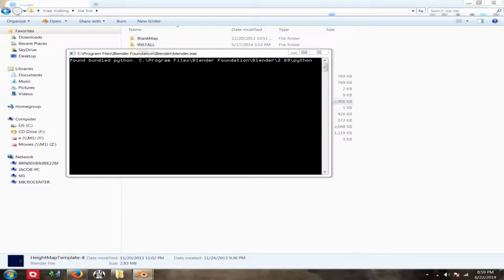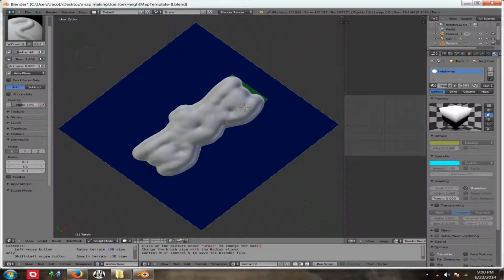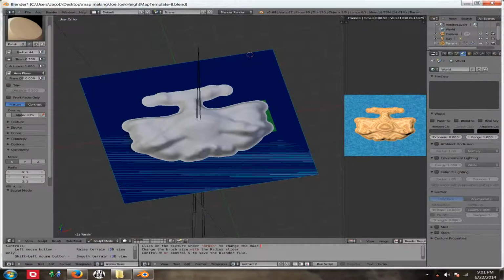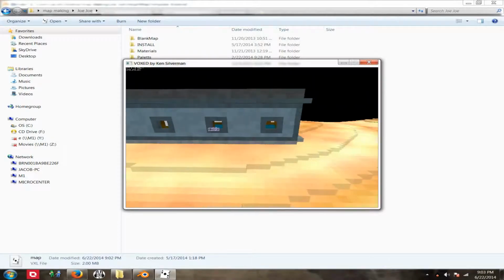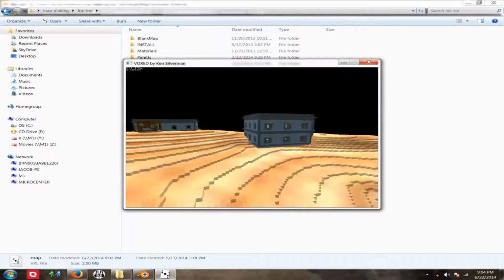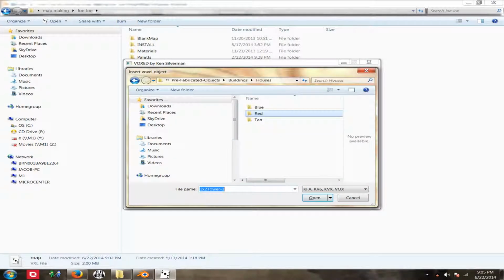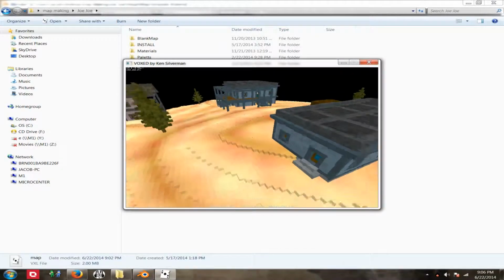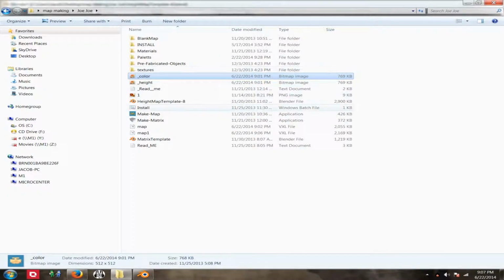AoS 101 - episode 1: JoJoe's heightmap template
JoJoe's heightmap template can be used to easily create a map under 10 minutes. There is also some models included with it for beginner mappers. Links to blender and the template download below.